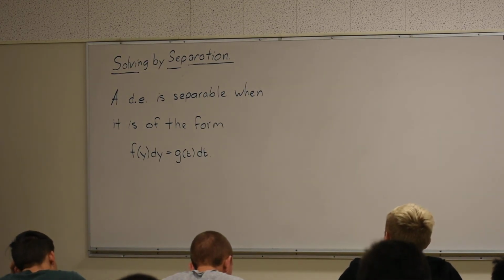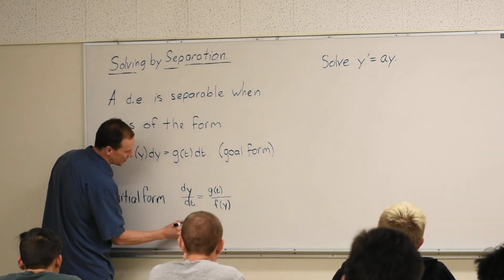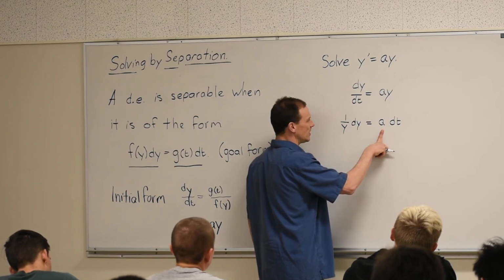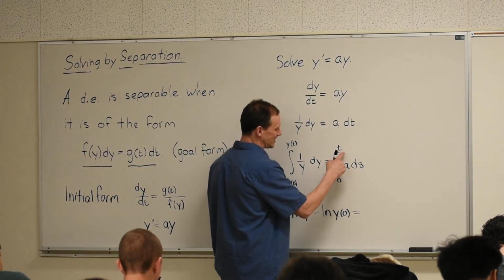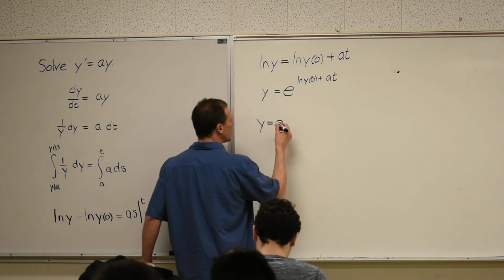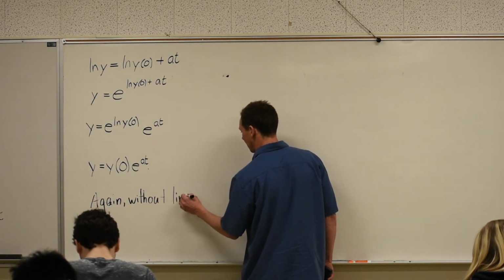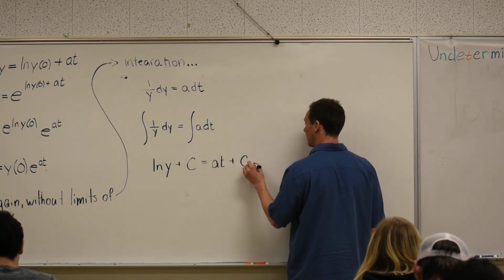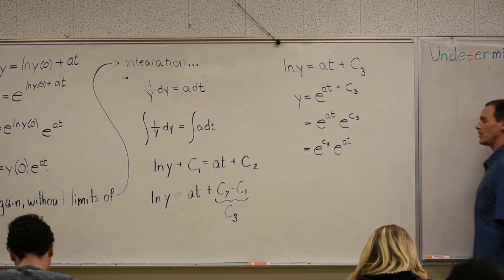Ch. 1.8 Part 1: Solving by Separation (Lecture 2/24)